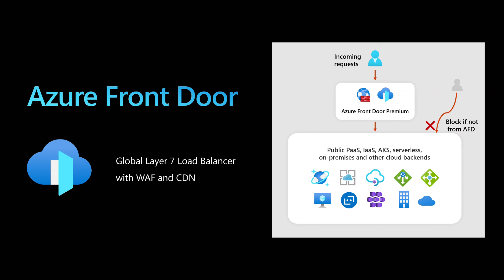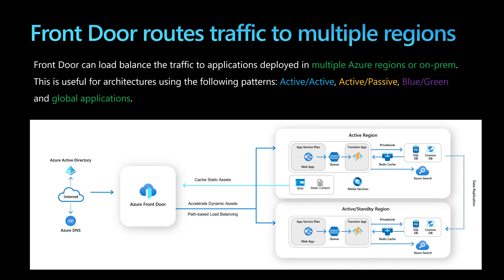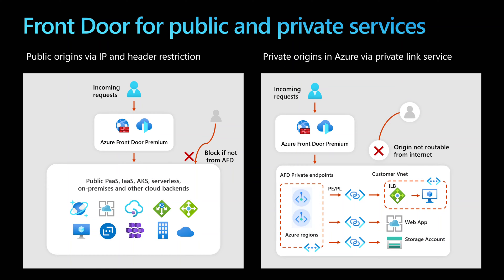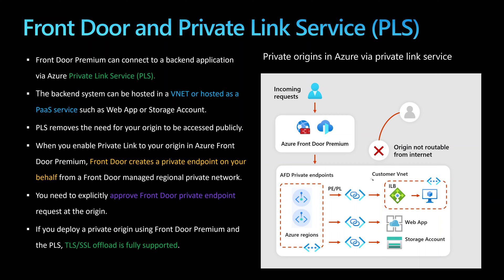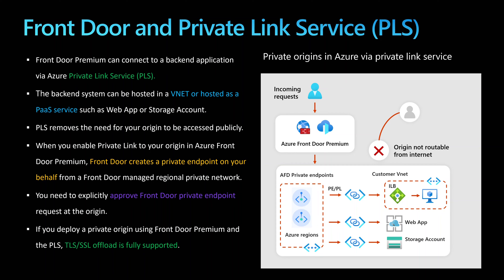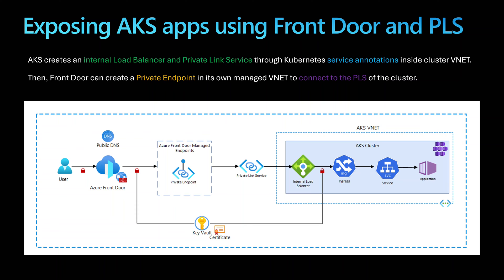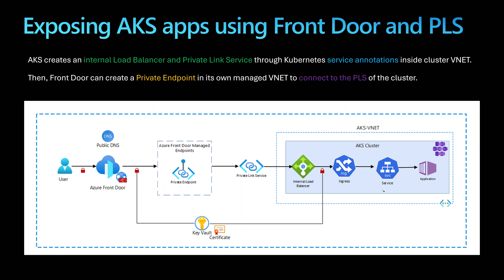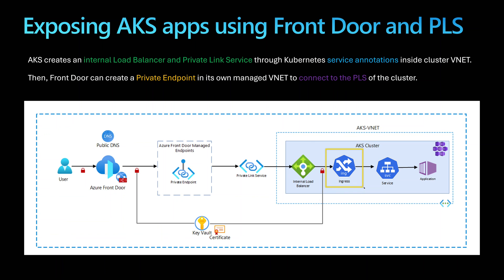Exposing AKS apps using Front Door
Lean how to use Azure Front Door premium to expose AKS applications using Private Link Service (PLS).